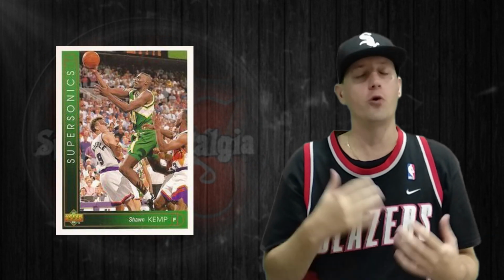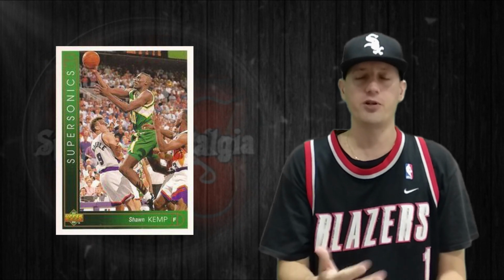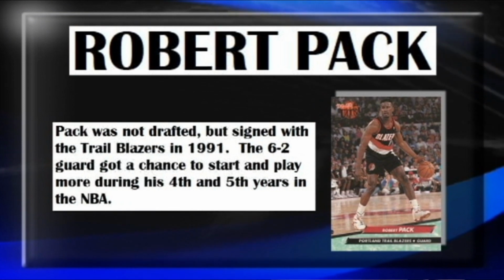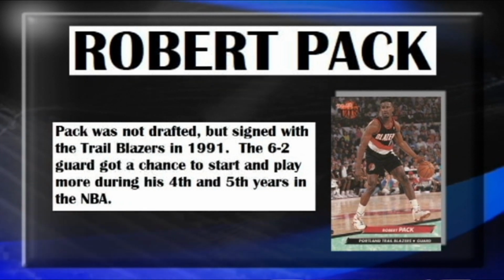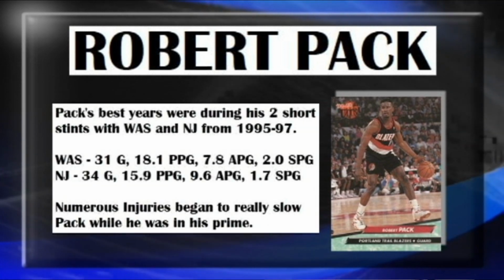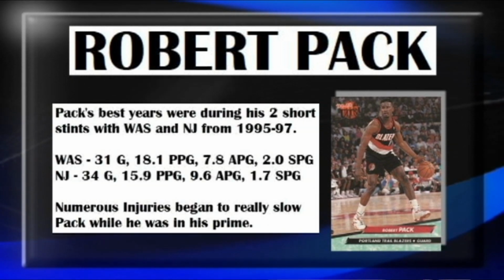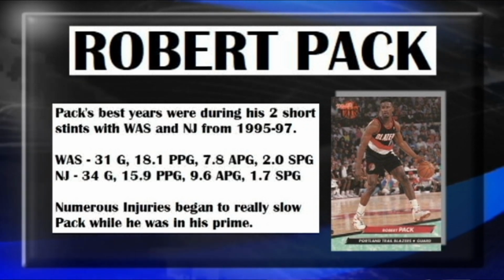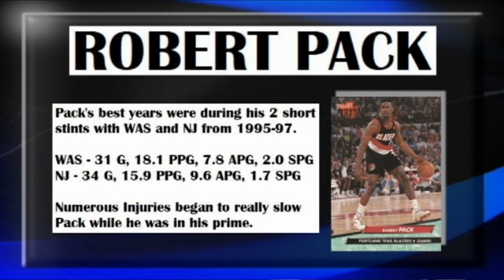5 NBA players with the quickest first step in the 90s - Was Robert Pack the quickest?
90s Sports Nostalgia presents a video about 5 NBA players who had such quick first steps in the 1990s.  I greatly appreciate your interest in this 90s NBA video.  Thank you so much and enjoy this sports history documentation.   Let me know who you thought was the quickest NBA player in the 90s.  And yes, I do have Robert Pack in the thumbnail.

90s Sports Nostalgia is a YouTube channel that makes historical sports content. The videos on this channel mostly documents 90s NFL football, 90s NBA Basketball, 90s Major League Baseball and some college sports.

Trading Cards are from The Trading Card Database: tradingcarddb. com
Stats and box scores are from: basketball-reference. com

NBA Video:  NBA, TNT, KCAL, NBC Sports, Fox, Prime Sports Rocky Mountain, MSG Network

2001 Philadelphia 76ers picture:
From Ebay posted by plaquelady

                                                         Spoilers:

Shawn Kemp had possibly the quickest first step from the power forward position as with Grant Hill from the small forward position.  Kevin Johnson could explode like none other while Allen Iverson had his ways to get to the rim.  But possibly, the quickest of them all was Robert Pack.  This video does have some Robert Pack highlights and a small biography about him.